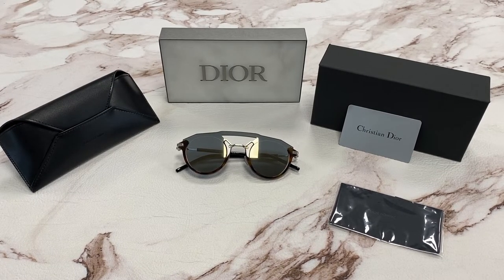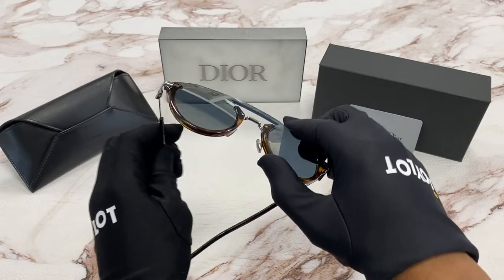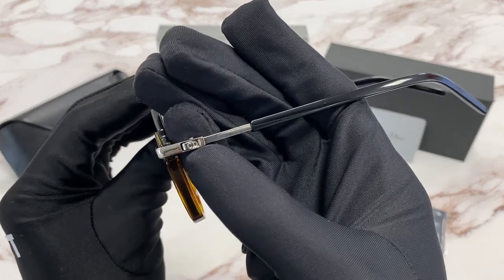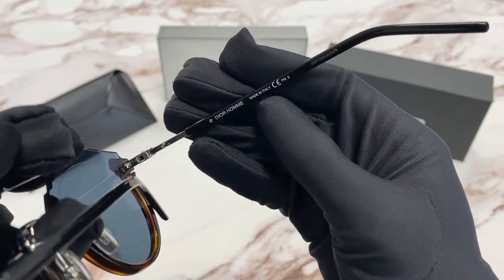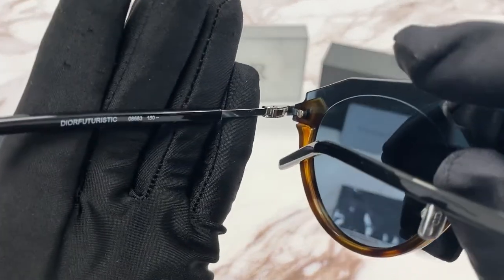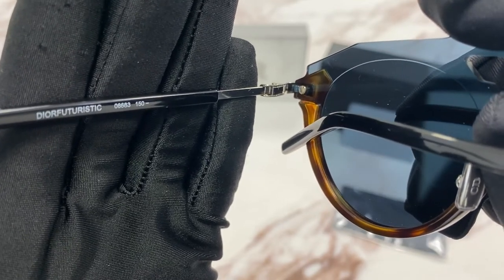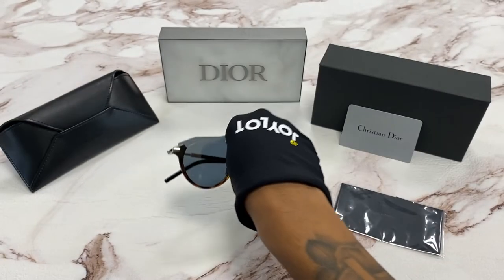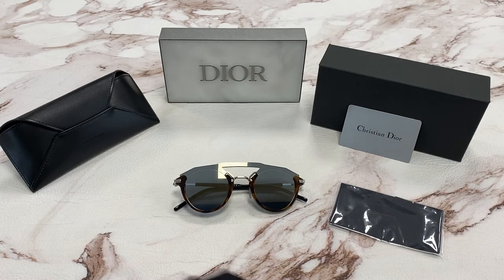Christian Dior Sunglasses Model-DiorFuturistic Color-08683 Dark Havana-Blue Mirror Lenses